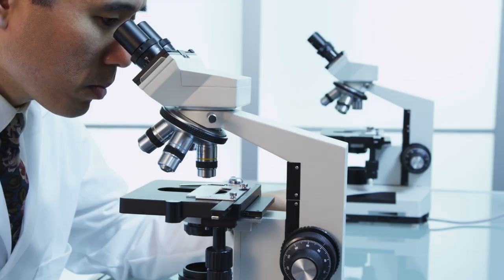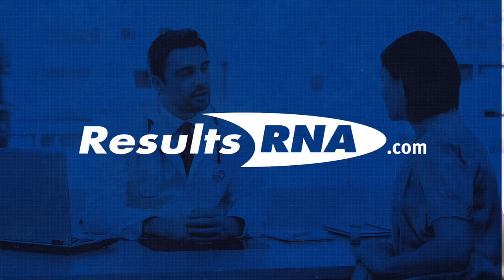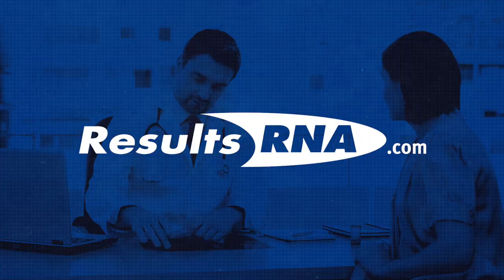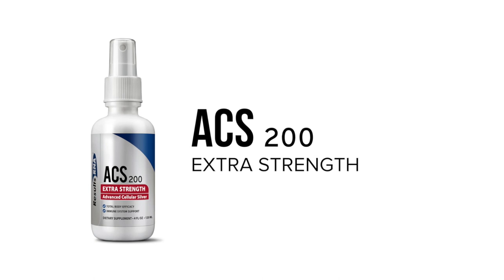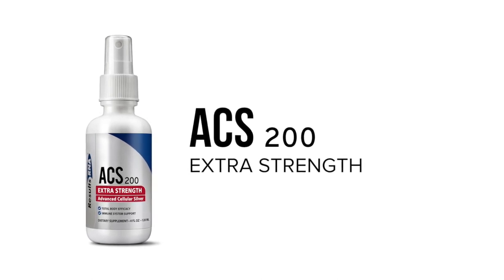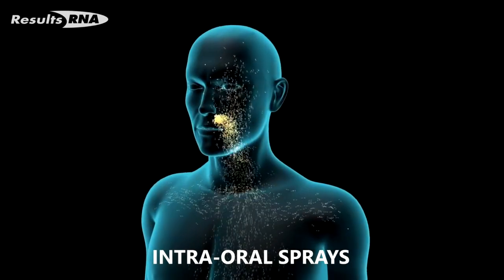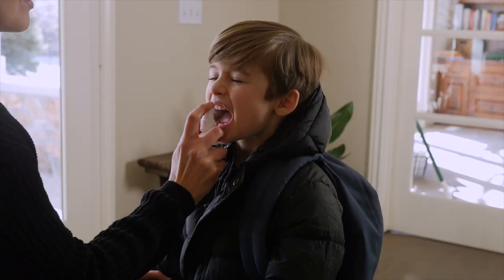Dr. Theirl Recommends ACS 200 Extra Strength